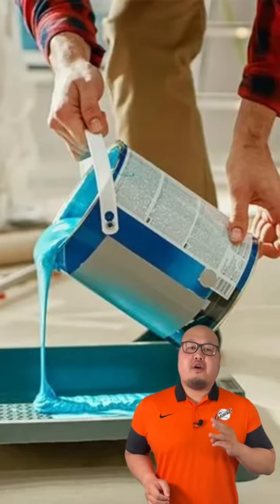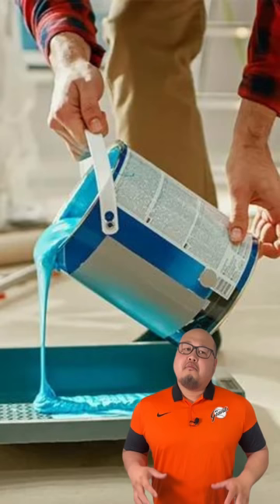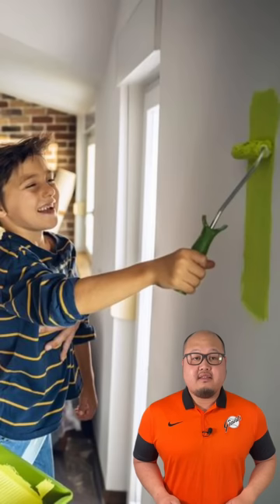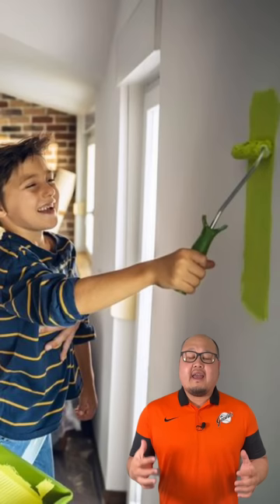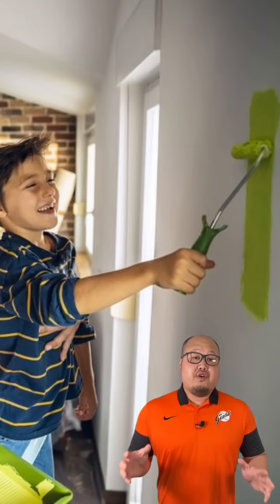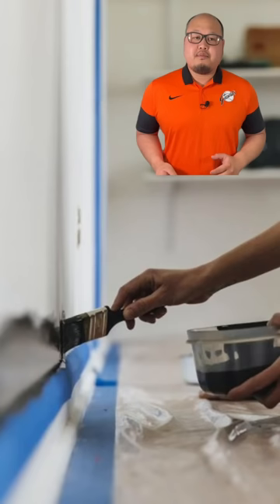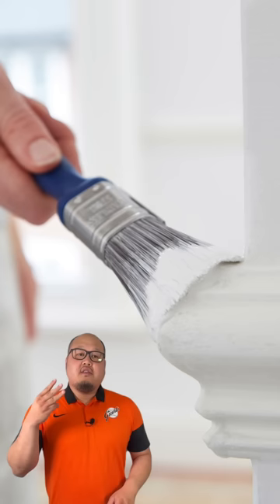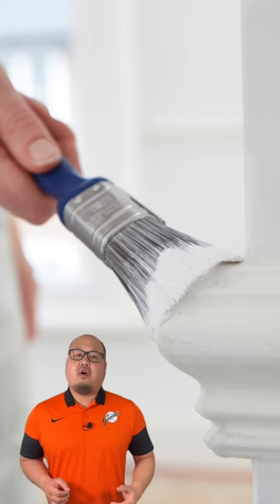Factors to Consider Before Painting Your Walls hometips 🎨🖌️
In today's video, we're going to discuss some essential factors to consider before painting your walls.

Whether you're planning to refresh the look of your home or add a personal touch, these considerations will help you achieve the best results possible.

😀 About Me 🏡

My name is Thomas Feng and on the Bay Area Connect channel I show you how to grow your wealth by buying a home in the Santa Clara County and surrounding areas. We go over how to get your offer accepted, if it is a good time to buy, if there a recession coming and more. If you are thinking of selling your Silicon Valley home we'll show you how to get the highest price and sell on your timeline!

Give us a call and allow us to guide you through the process as we have with many sellers and buyers, see our ⭐️ reviews